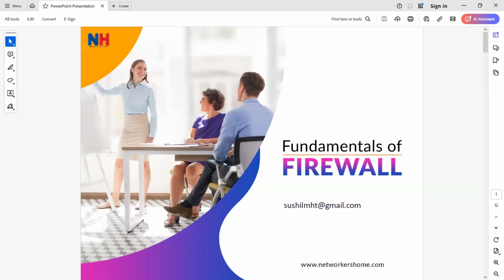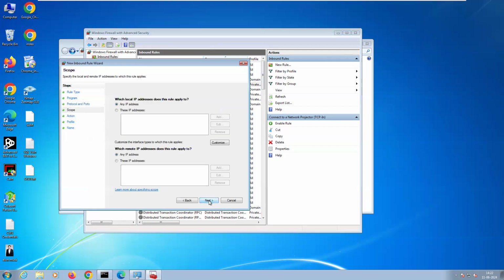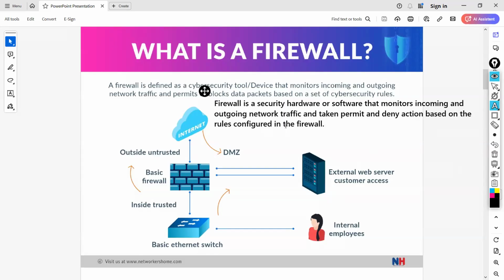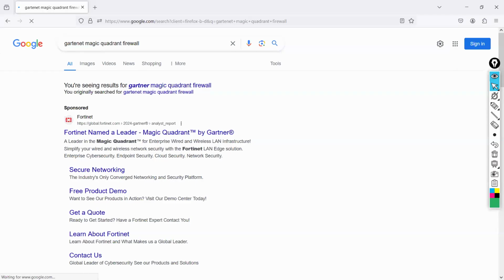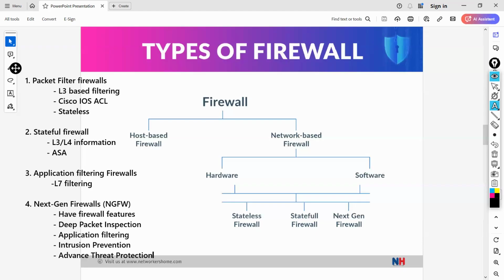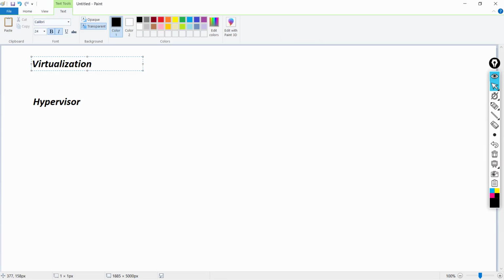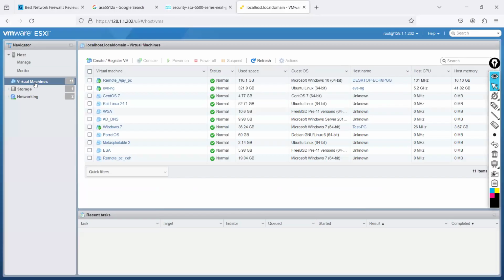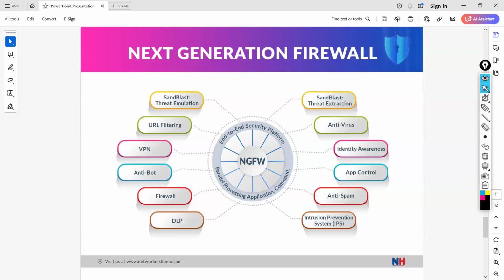Day 2 Fundamentals of Firewall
37:01 – How does Cisco ASA use a connection table for stateful inspection?

48:26 – What are the key features of the Cisco ASA firewall?

49:17 – What is Transparent Firewall Mode in Cisco ASA?

49:43 – What VPN types are supported on Cisco ASA?

51:08 – What is MPF (Modular Policy Framework) in Cisco ASA?